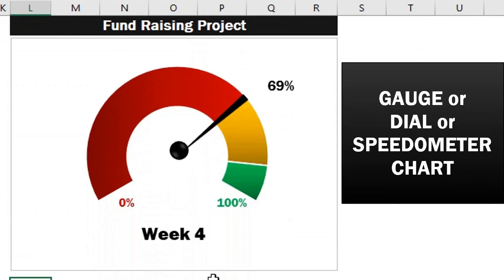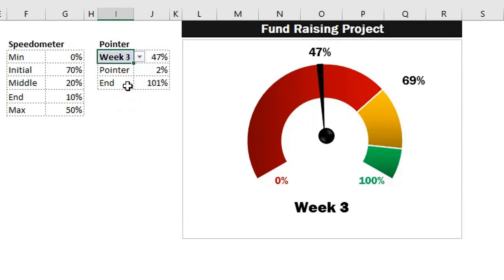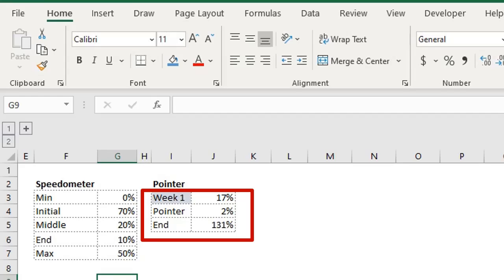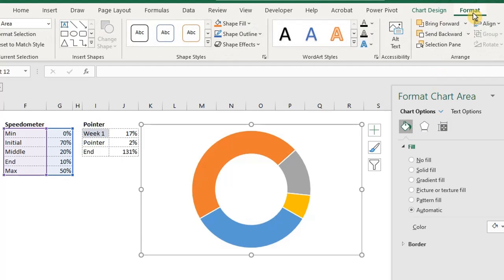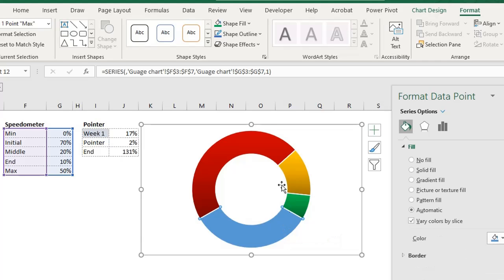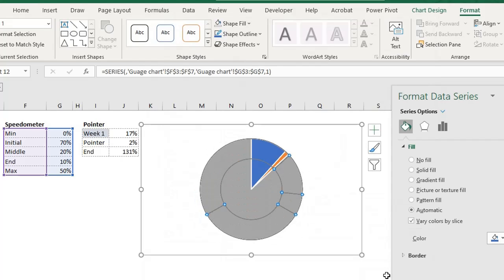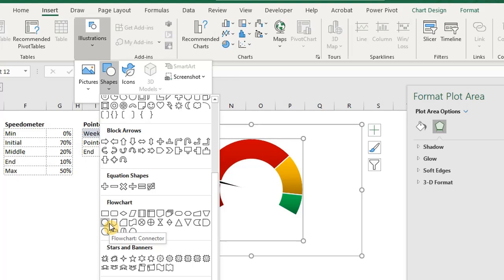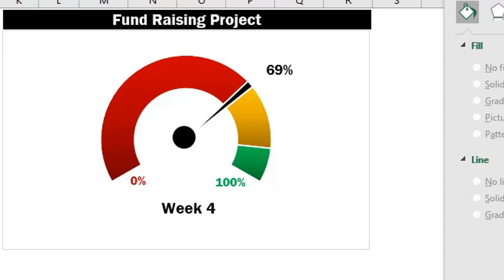Create a simple Gauge (Speedometer) chart in Excel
Did you know that a gauge/ speedometer/ dial chart in Excel is created with a combination of a doughnut and a pie chart? In this video, you will learn how to create a gauge chart in a simple way. You can use this chart to track the progress of a project, actual sales vs target, actual profit vs target, etc.

Time stamps:
Intro                     00:10
Speedometer     02:14
Dial                      04:20

Rejoice always 💃 Philippians 4:4